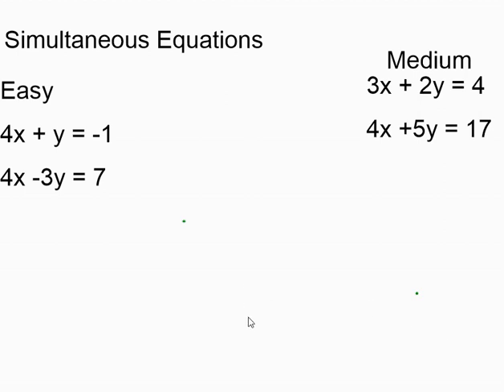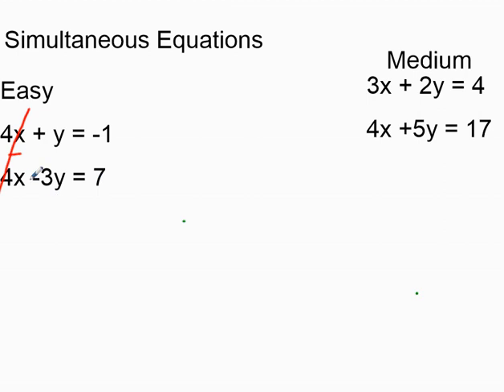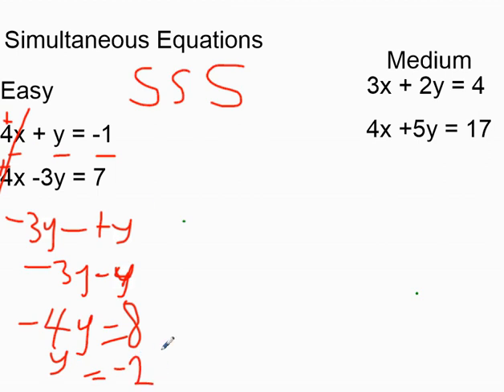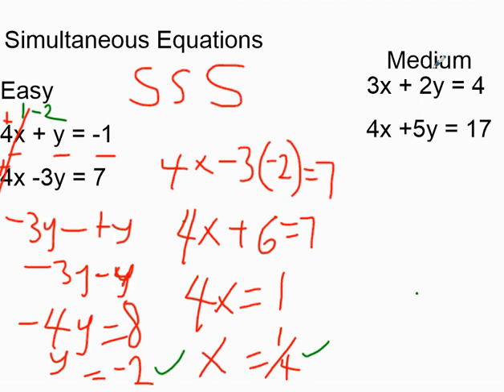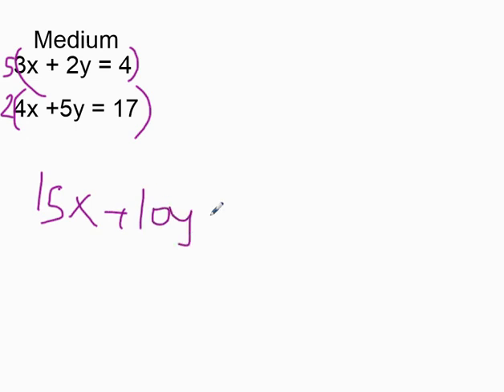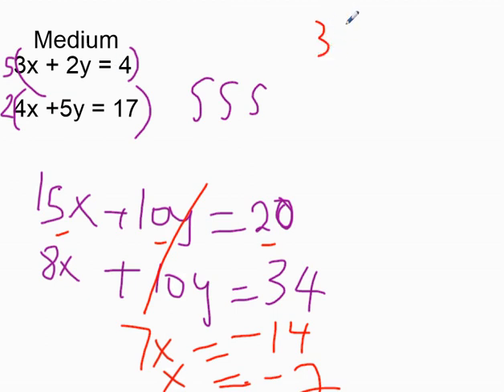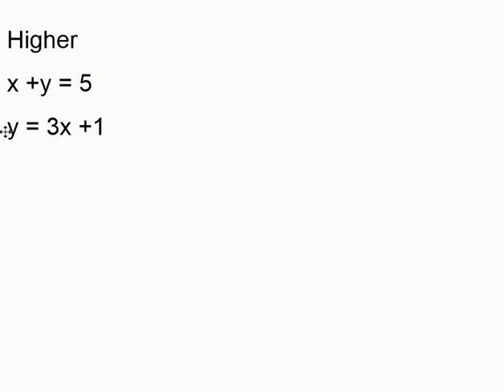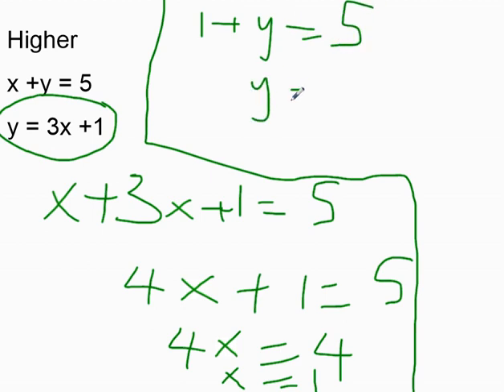How to solve Simultaneous Equations(GCSE 9-1)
All videos can be watched from the maths teacher bytes channel on YouTube or on our Facebook page @mathsteacherbytes, @breakdownmaths and @instagram